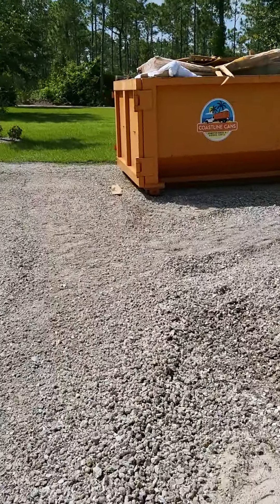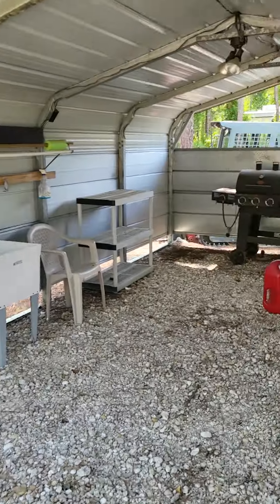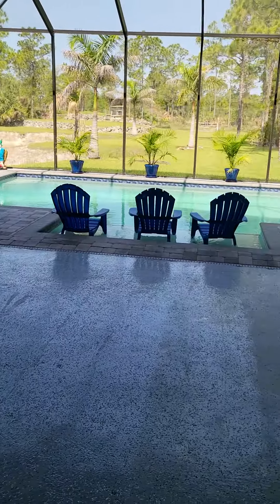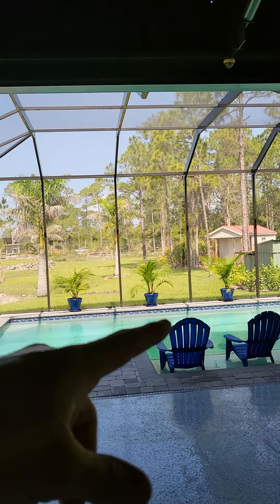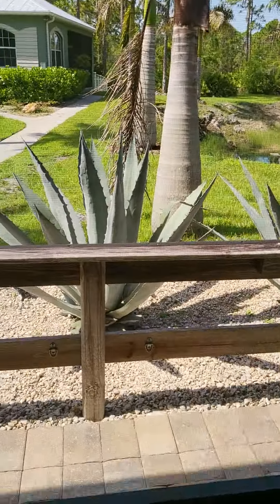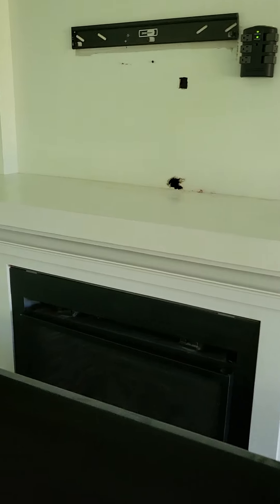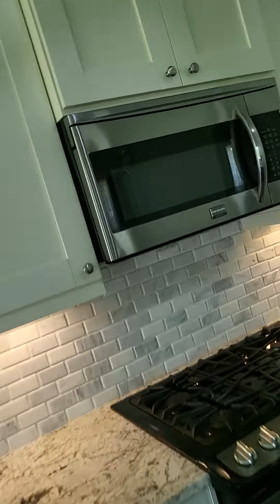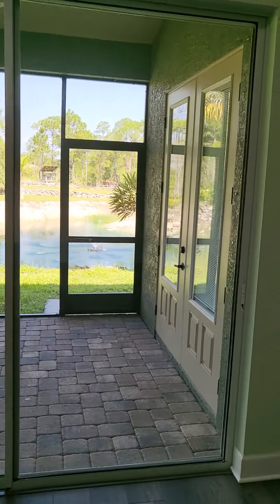house walk through june 13 2022